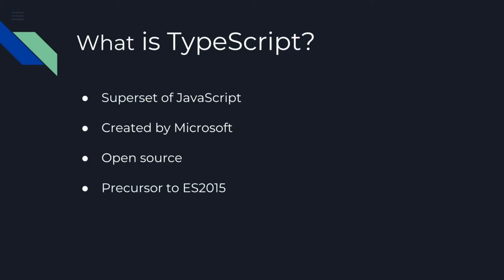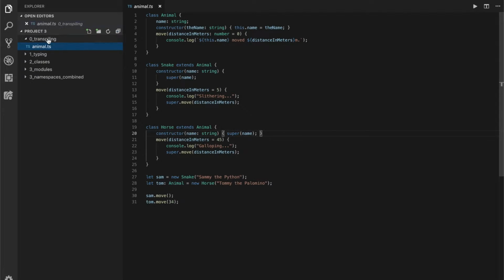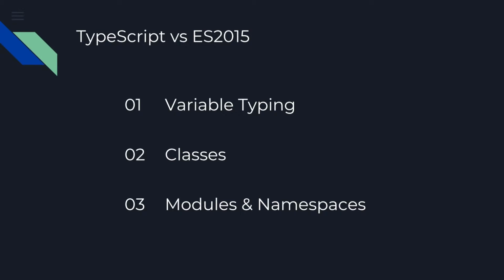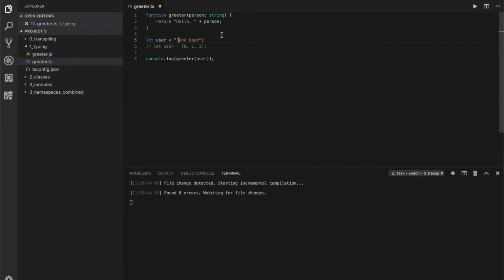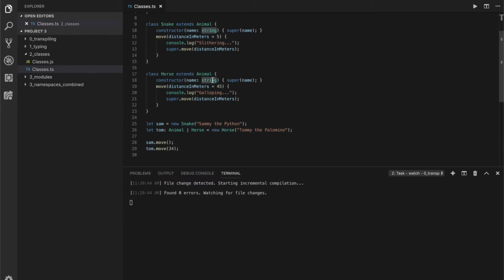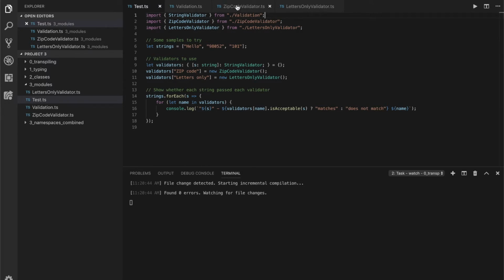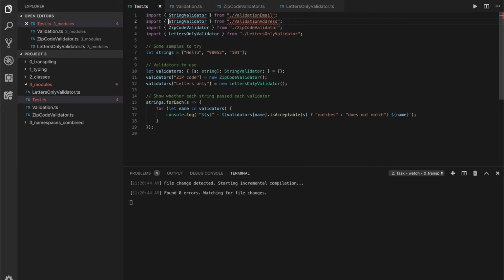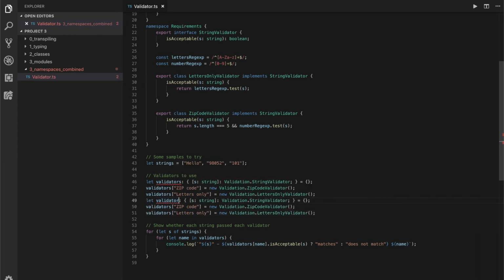Intro to TypeScript